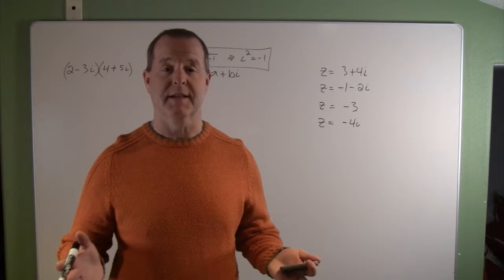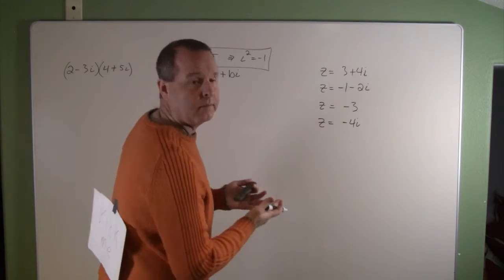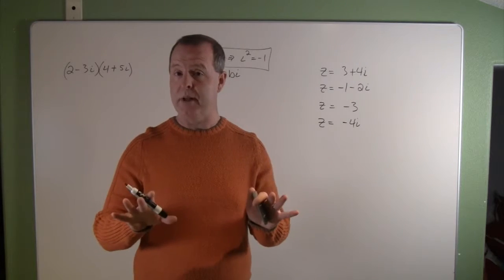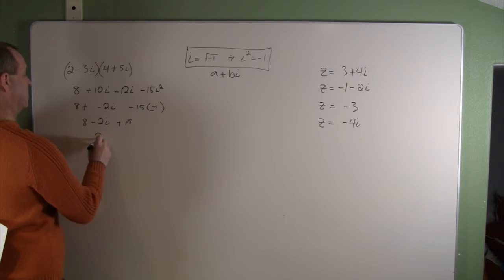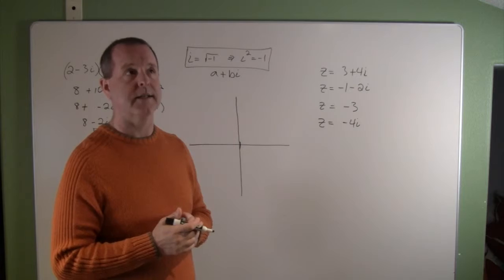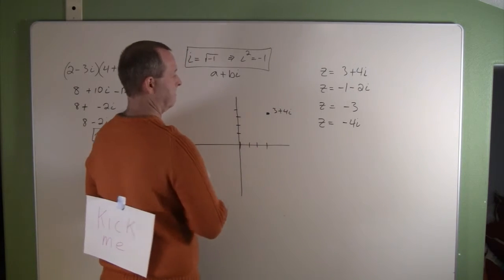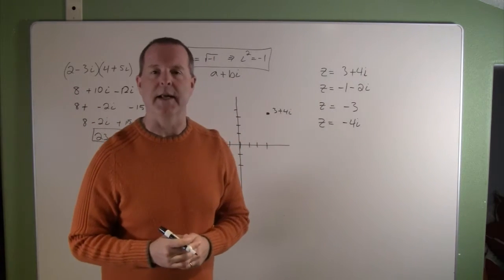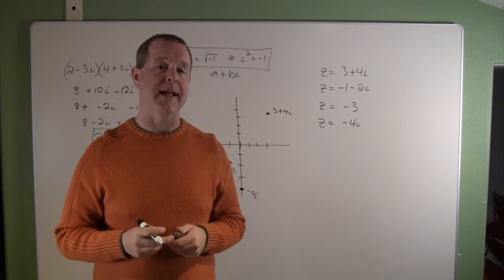Plotting Complex Numbers